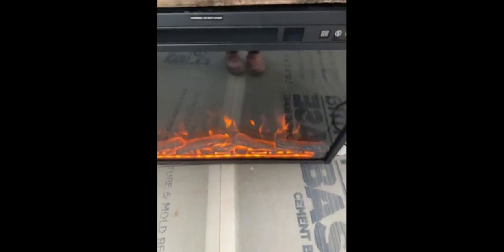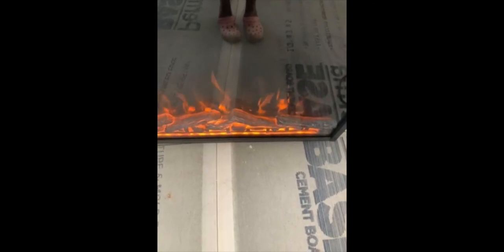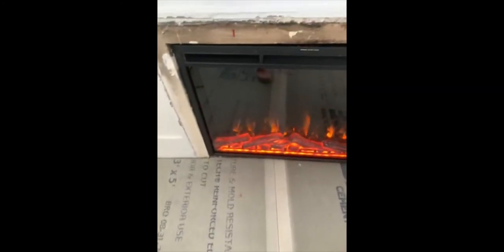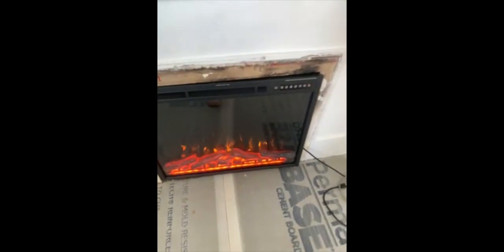R.W.FLAME 36" Electric Fireplace Insert Review & Test | Recessed Electric Stove Heater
Add to your cart now - SAVE up to 74% on Amazon

This fireplace has a glass front. It is very well made and has a pretty realistic-looking flame. The heat output has 2 modes (high & low) it also has a timer for the heater. The flames and logs individually have 4 different color modes. Very happy with my purchase and would recommend it to anyone looking for a relaxing evening in front of a toasty fireplace.

R.W.FLAME 36" Electric Fireplace Insert ,Recessed Electric Stove Heater,Touch Screen,Remote Control,750W-1500W with Timer & Colorful Flame Option